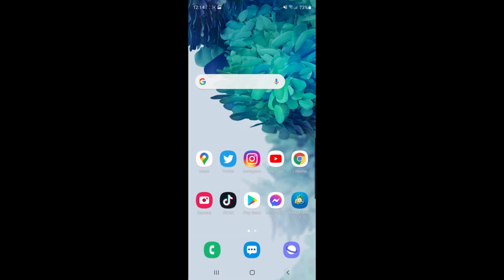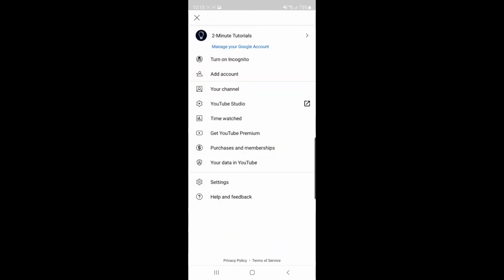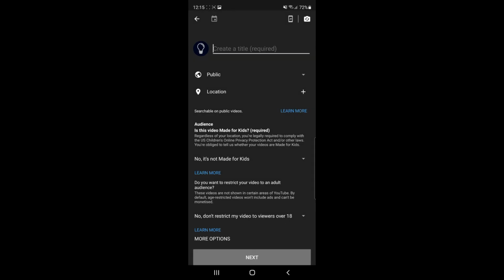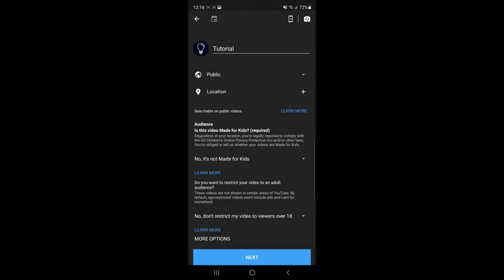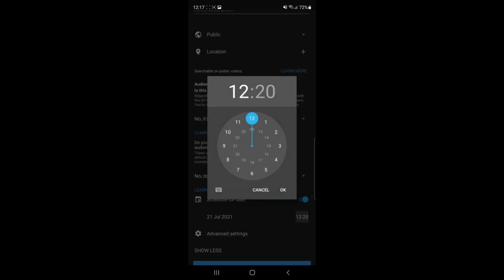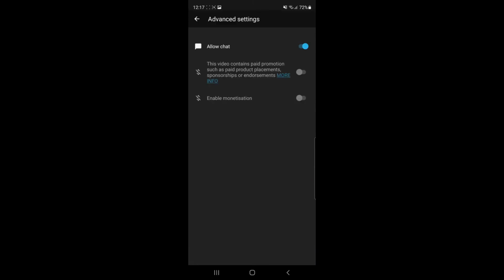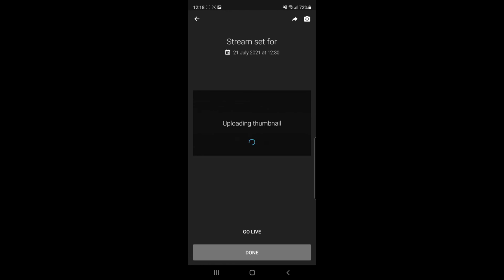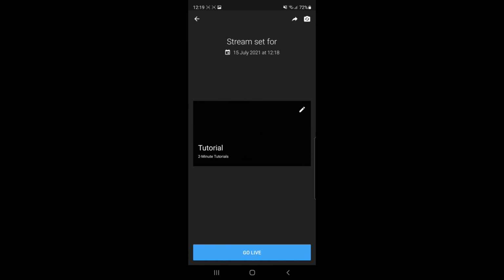How to Livestream on YouTube on Your Phone! - [FULL GUIDE]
In this video, I show you step by step how you can livestream on YouTube on your phone. Also all the settings you need